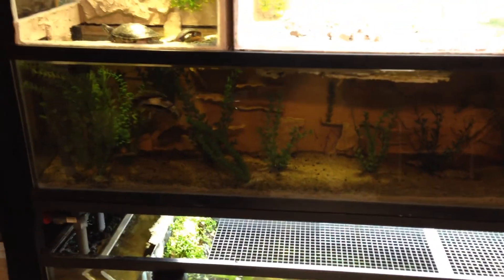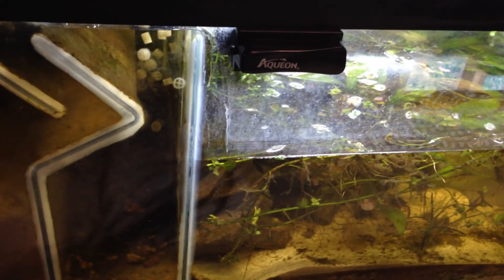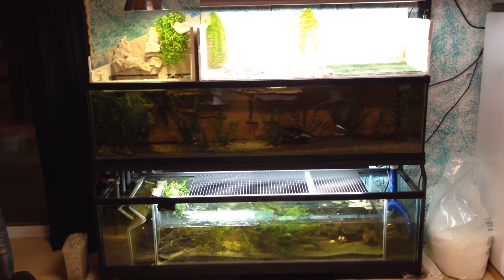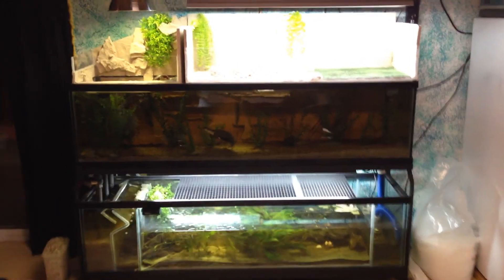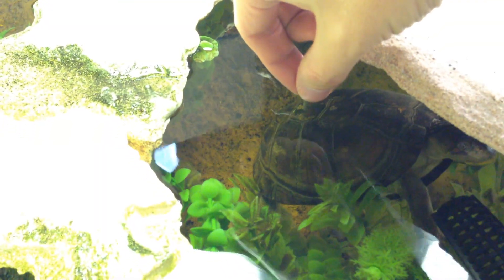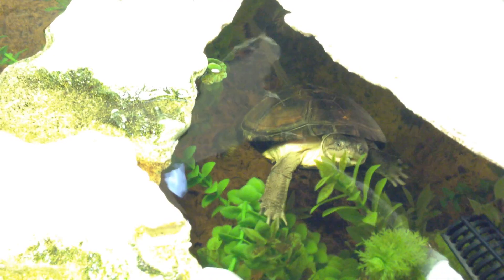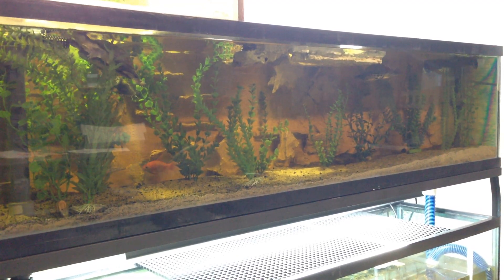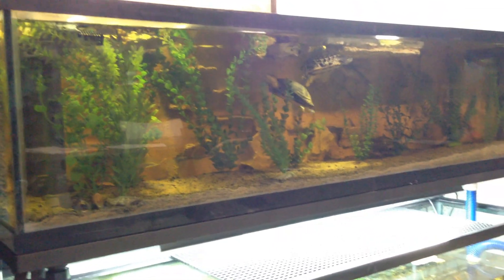Part 33 - Dual 100 Gallon Display Tank/Filter setup DiY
An update to my turtle tank.  I didn't realize how low of a volume I was speaking while making this video, so I apologize for that!